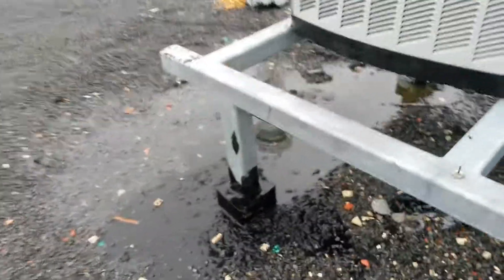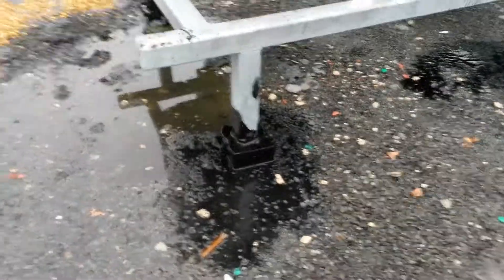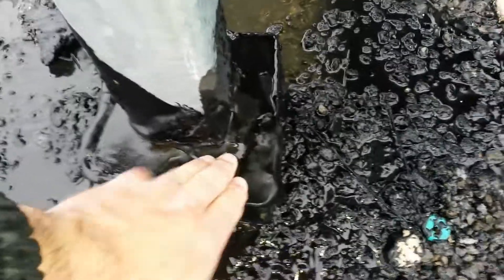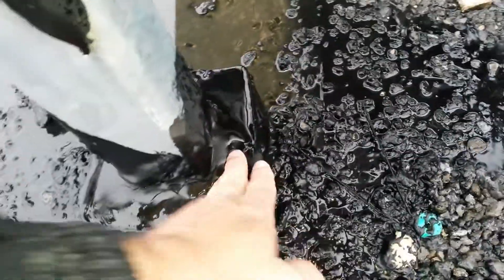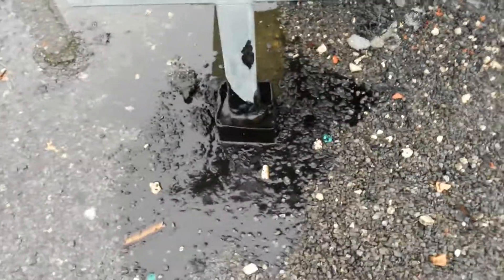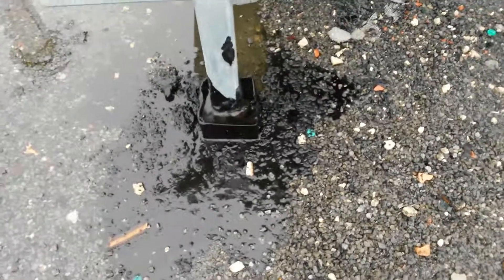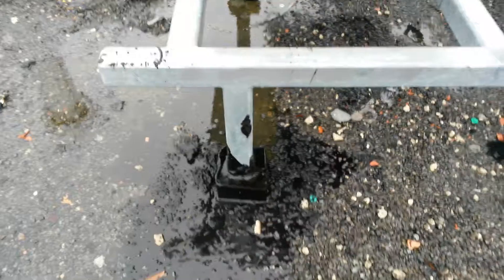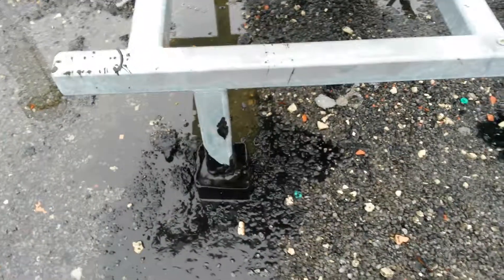Bad Bills Roofing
Roofing repair on a tar and gravel pitch pan.